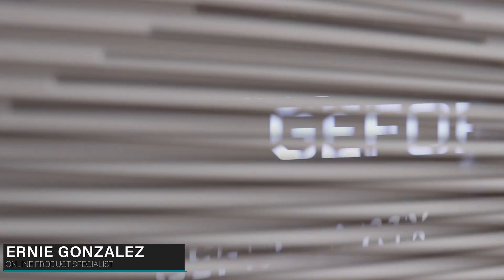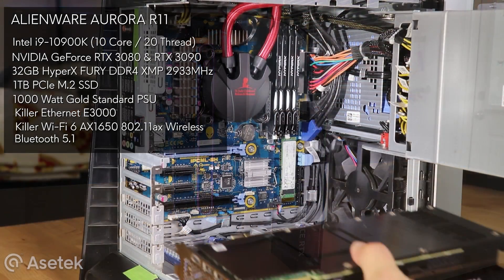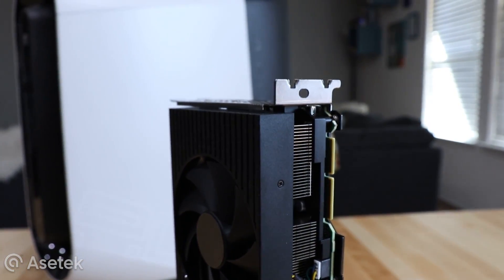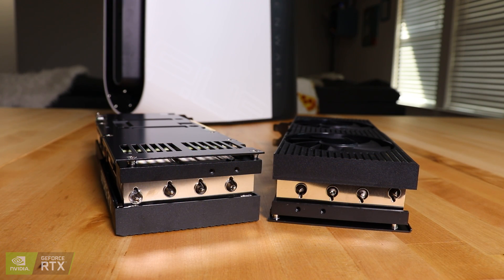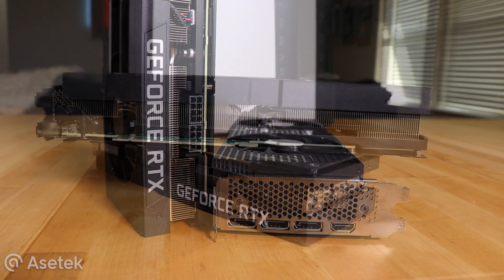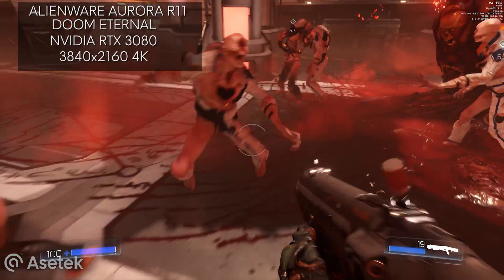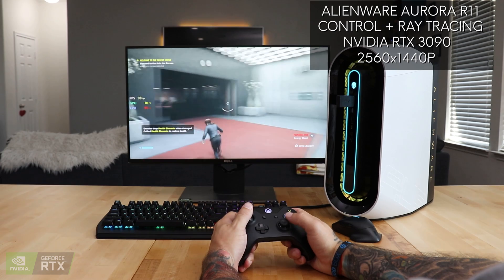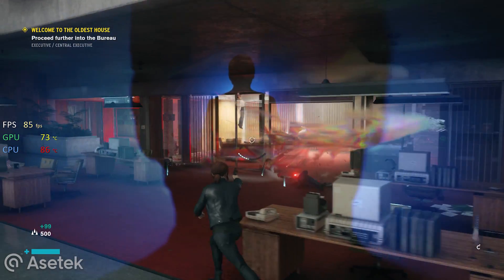New NVIDIA RTX 3080 & 3090| Alienware Community First Look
Take a first look at Alienware's custom graphics design based on NVIDIA's 2nd gen RTX architecture. Engineered with cooling, airflow, and efficiency in mind. Our custom-engineered RTX 3080 & 3090's are available now in the US--- inside both the Alienware Aurora R11 and Alienware Aurora Ryzen Edition.

System Configuration:

Intel i9-10900K (10 Cores / 20 Threads) Liquid Cooled
NVIDIA GeForce RTX 3080 & 3090
32GB Dual Channel HyperX FURY DDR4 XMP 2933MHz
1TB PCIe M.2 SSD
1000W Gold PSU
RJ-45 Killer E3000 2.5 Gigabit Ethernet
Killer Wi-Fi6 AX1650 (2x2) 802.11ax Wireless
Bluetooth 5.1